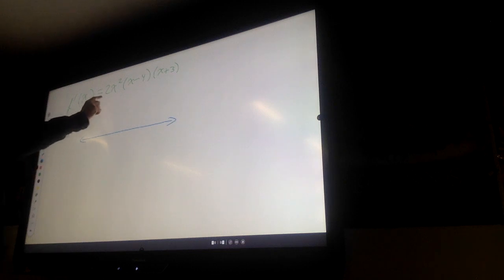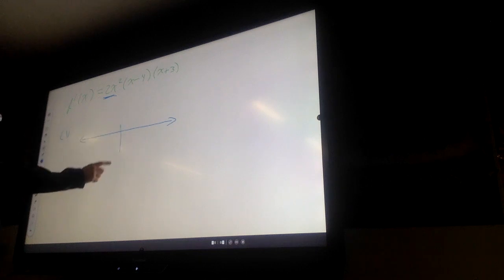BC April 18 2024